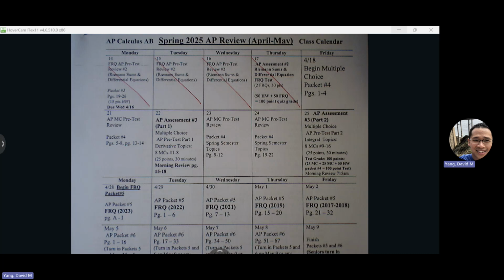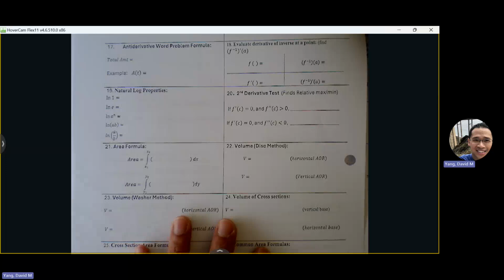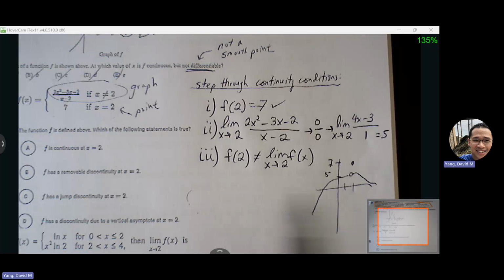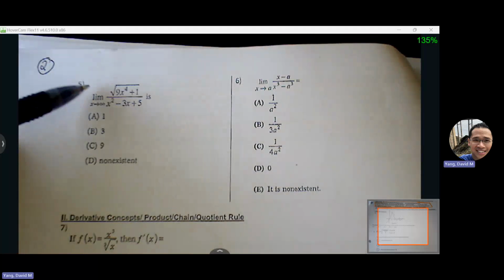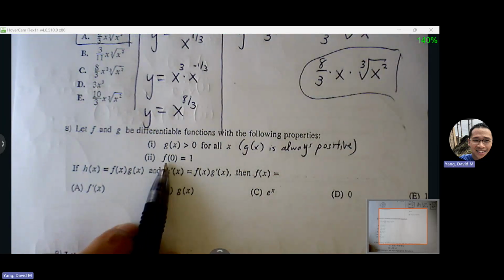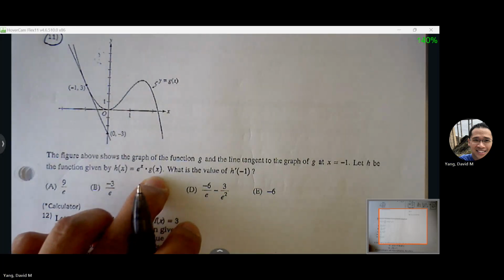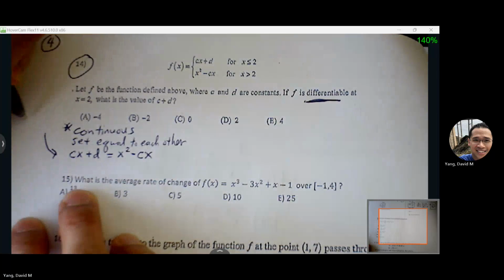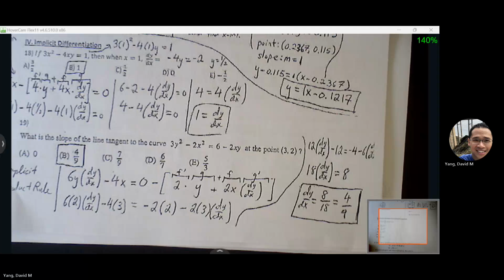AB Calc Packet 4 Fall Semester Topics Day 1 (pg 1-4)